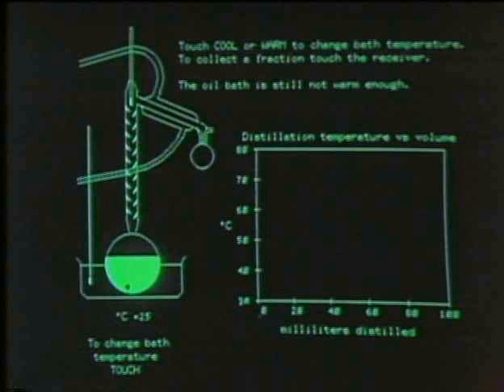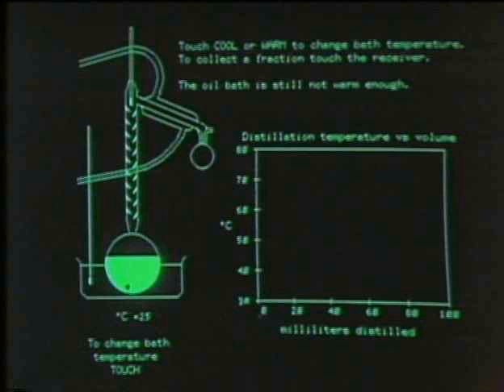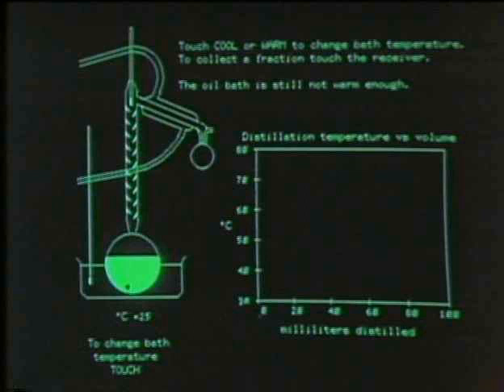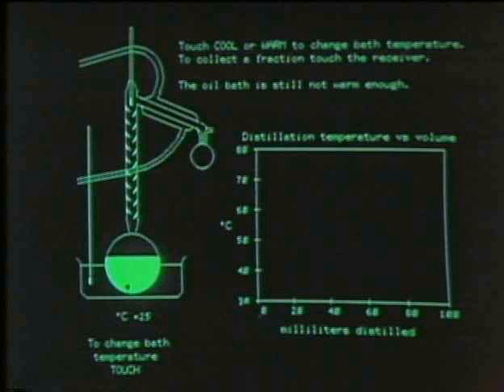PLATO (computer system) | Wikipedia audio article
00:01:41 1 Historical background
00:02:46 2 Genesis
00:04:41 3 NSF involvement
00:08:43 3.1 University of Illinois School of Music PLATO Project (Technology and Research-based Chronology)
00:08:58 3.1.1 PLATO III
00:09:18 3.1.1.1 Significant early efforts
00:09:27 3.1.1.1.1 Pitch recognition/performance judging
00:10:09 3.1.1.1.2 Rhythm notation and perception
00:11:14 3.1.2 PLATO IV
00:12:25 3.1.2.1 Visual diagnostic skills for instrumental music educators
00:14:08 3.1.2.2 Musical instrument identification
00:16:34 3.1.3 The Illinois Technology-based music project
00:17:04 3.2 Influences and impacts
00:21:31 4 The CDC years
00:26:34 5 In South Africa
00:29:53 6 Online community
00:34:59 7 Later efforts and other versions
00:39:28 8 Cyber1
00:41:15 9 Innovation
00:44:26 10 See also

- Socrates

SUMMARY
PLATO (Programmed Logic for Automatic Teaching Operations) was the first generalized computer-assisted instruction system. Starting in 1960, it ran on the University of Illinois' ILLIAC I computer. By the late 1970s, it supported several thousand graphics terminals distributed worldwide, running on nearly a dozen different networked mainframe computers. Many modern concepts in multi-user computing were originally developed on PLATO, including forums, message boards, online testing, e-mail, chat rooms, picture languages, instant messaging, remote screen sharing, and multiplayer games.
PLATO was designed and built by the University of Illinois and functioned for four decades, offering coursework (elementary through university) to UIUC students, local schools, and other universities. Courses were taught in a range of subjects, including Latin, chemistry, education, music, and primary mathematics. The system included a number of features useful for pedagogy, including text overlaying graphics, contextual assessment of free-text answers, depending on the inclusion of keywords, and feedback designed to respond to alternative answers.
Rights to market PLATO as a commercial product were licensed by Control Data Corporation (CDC), the manufacturer on whose mainframe computers the PLATO IV system was built. CDC President William Norris planned to make PLATO a force in the computer world, but found that marketing the system was not as easy as hoped. PLATO nevertheless built a strong following in certain markets, and the last production PLATO system did not shut down until 2006, coincidentally just a month after Norris died.